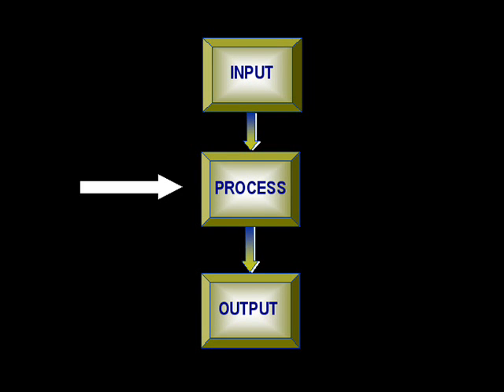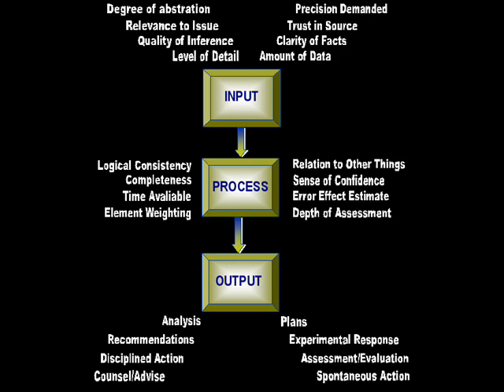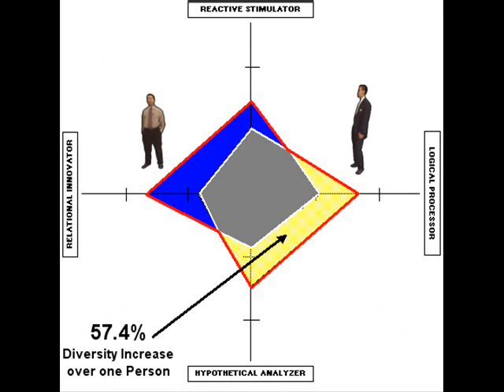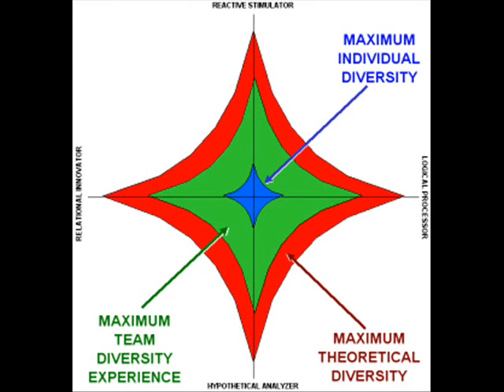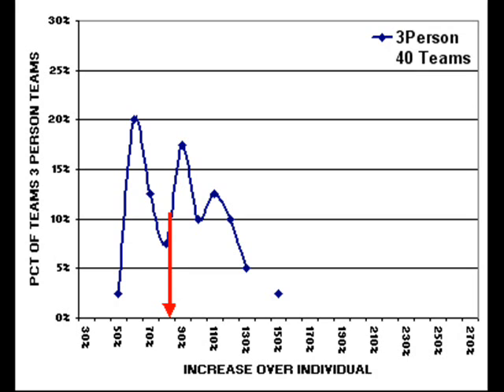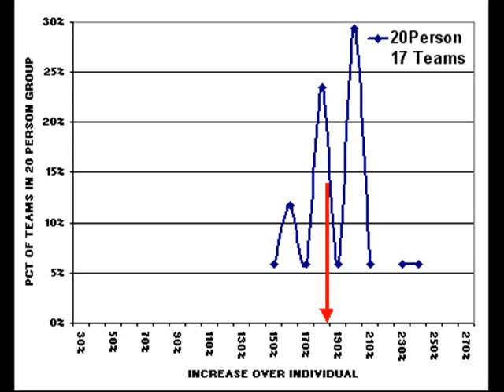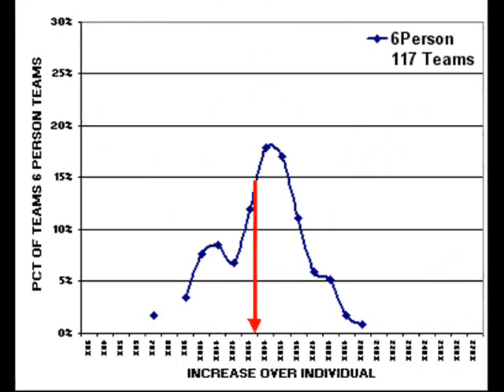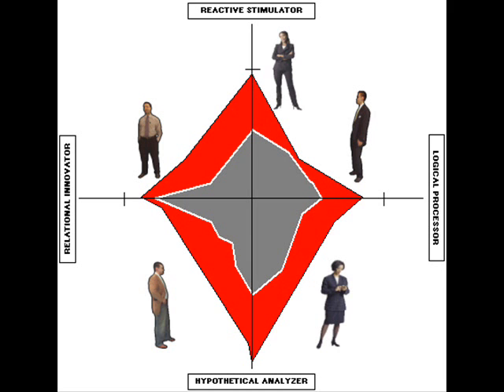Organizational Engineering - Leadership, Diversity, and the Goldilocks Zone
This movie shows why teams offer an advantage for certain kinds of problems. It also shows why there is an inescapable decline in performance as team size increases over defined limits.